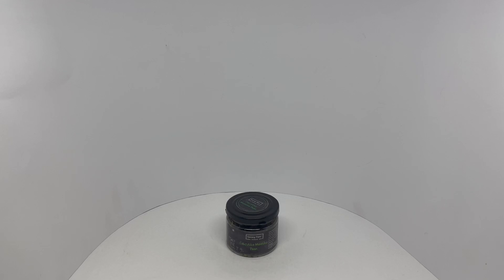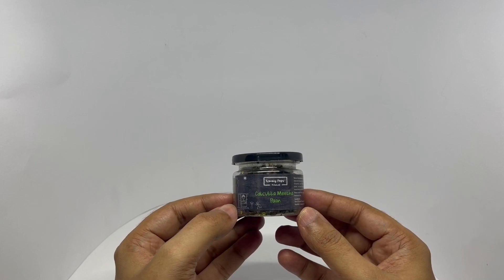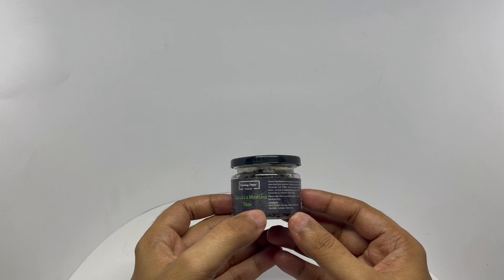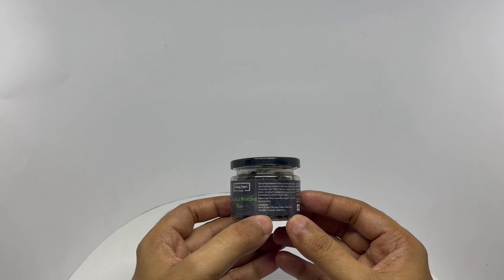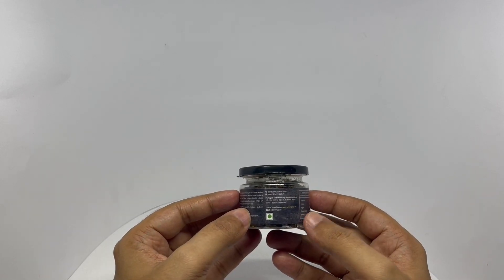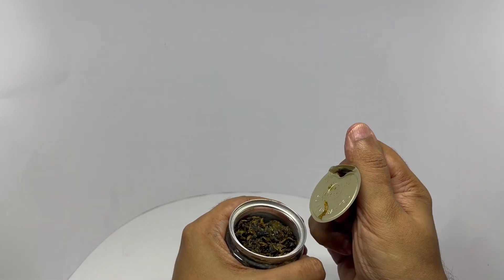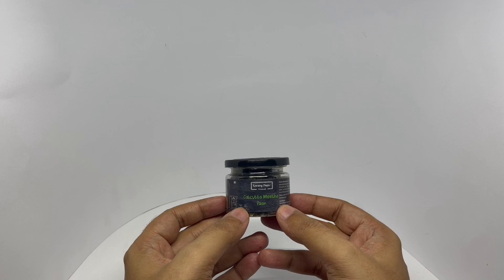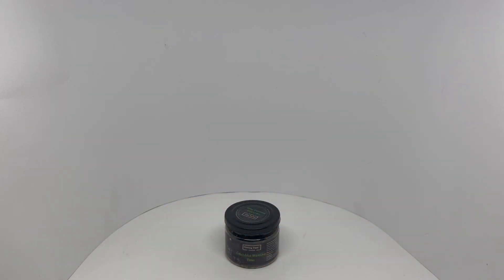Tummy Pops Calcutta Meetha Paan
This Tummy Pops Calcutta Meetha Paan is sweet and flavourful. It costs ₹99 around $1.50 cents.